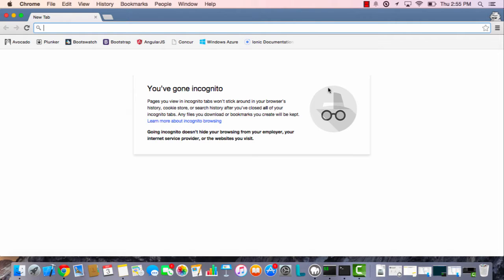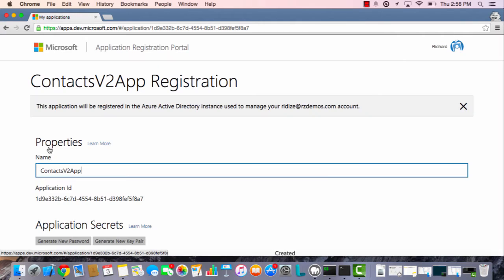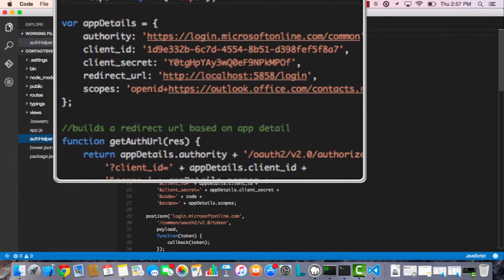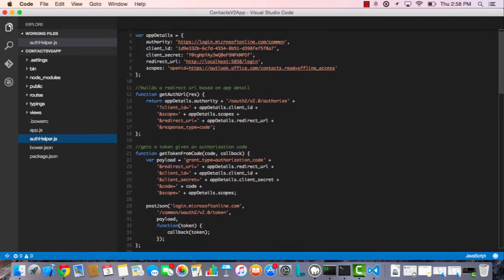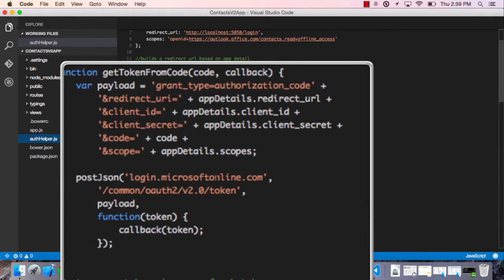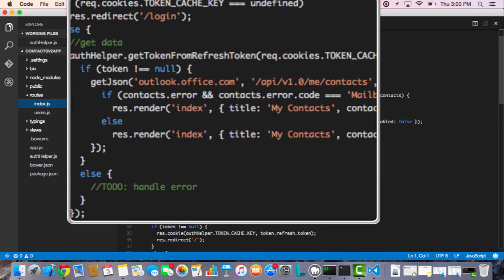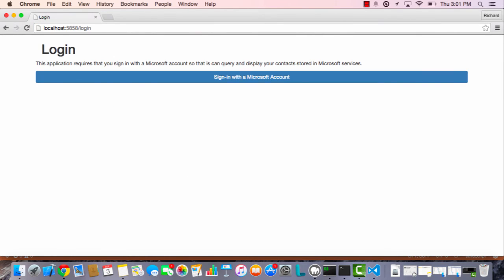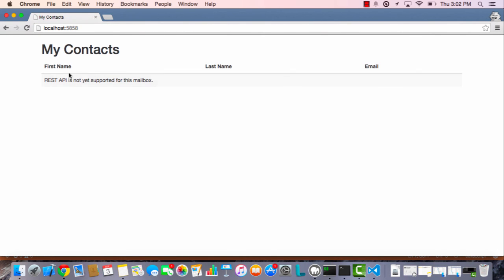Building Node.js apps with Microsoft's converged "v2" app model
Overview of Node.js application that leverages the new Microsoft v2 App Model to connect to Outlook.com and Exchange Online. The v2 App Model enables both consumer (MSA) and commercial (AAD) accounts to leverage the same app and auth flow.